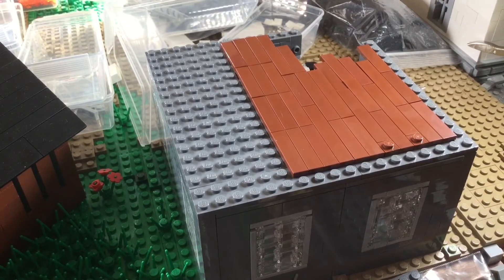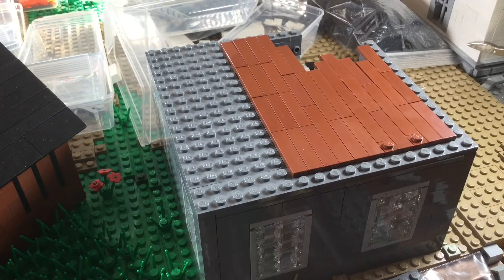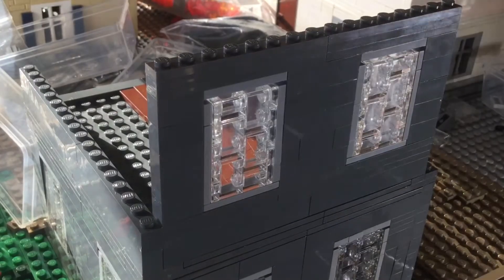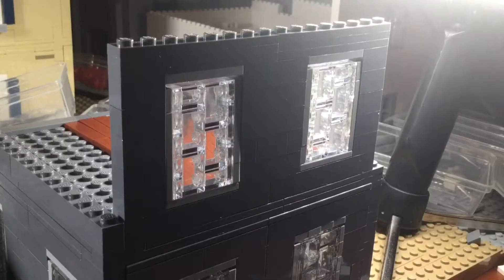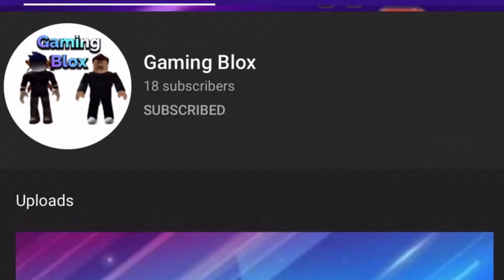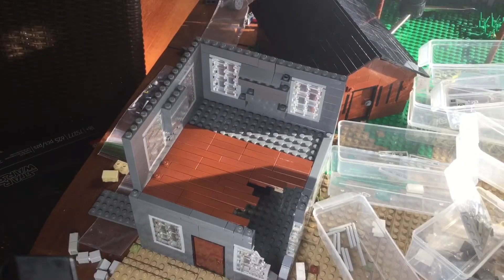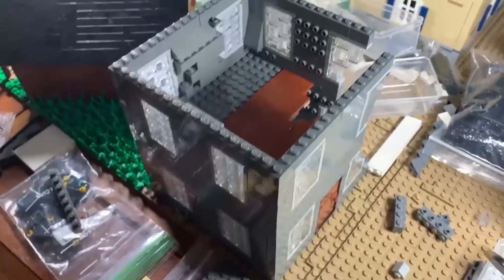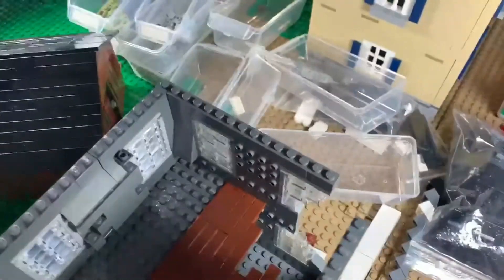Building The Liberation Of France Episode 39: The Dark Grey Building Second Floor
Hello! In this episode, I get lots done! I hope you Enjoy! Also, my Instagram is run by an adult, so I'm able to have one.